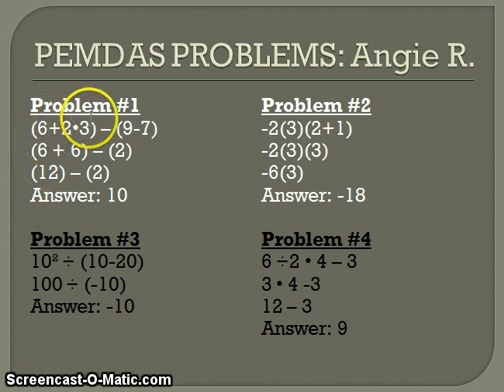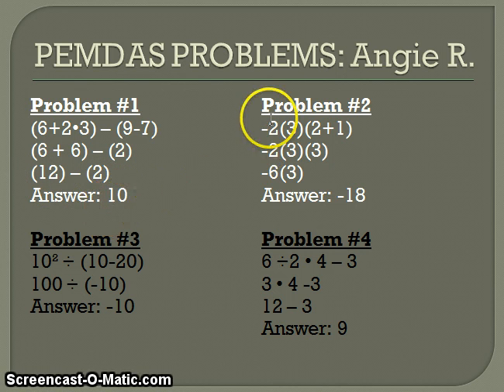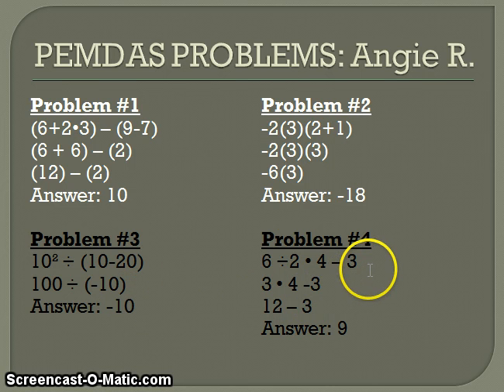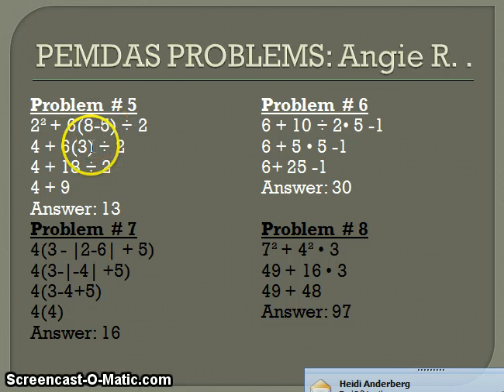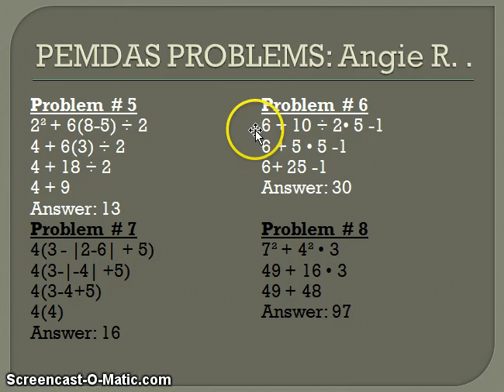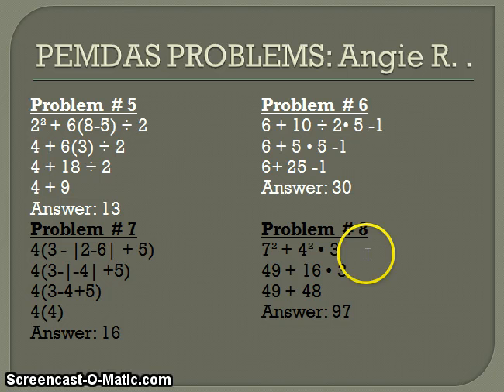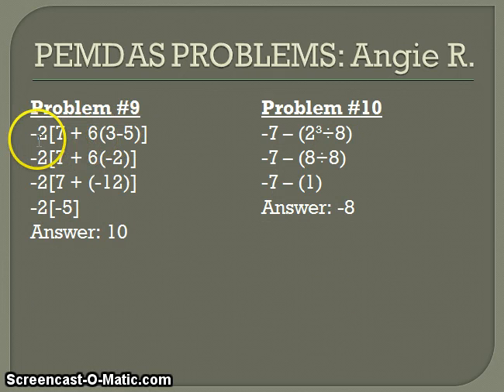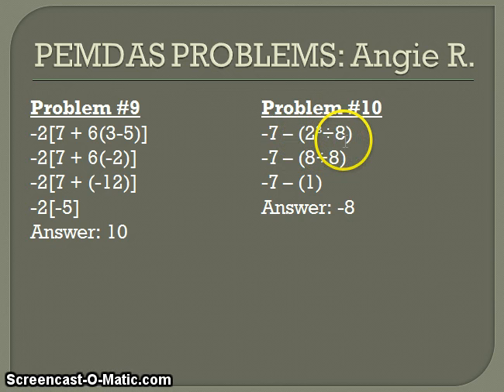Module 6 student example